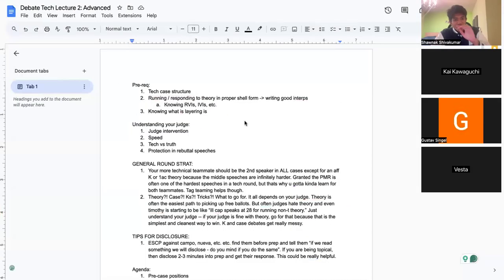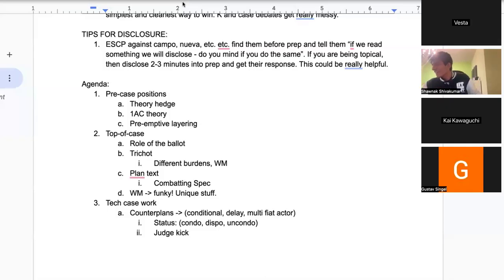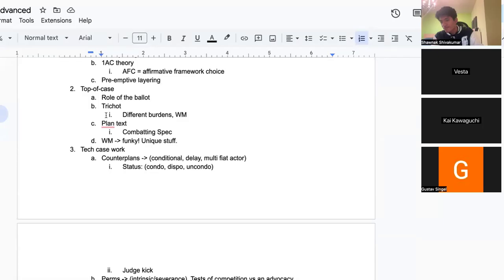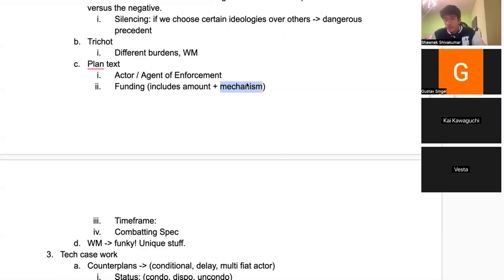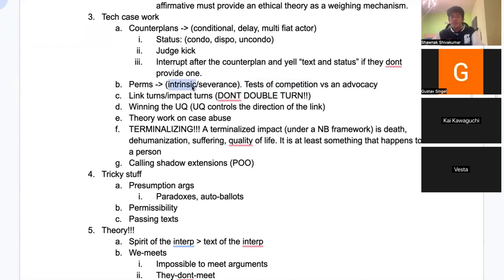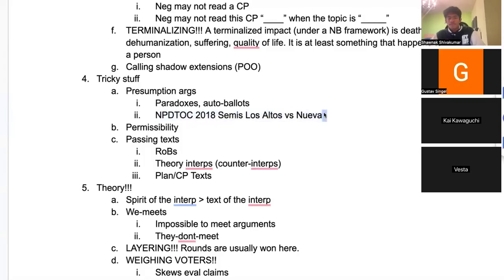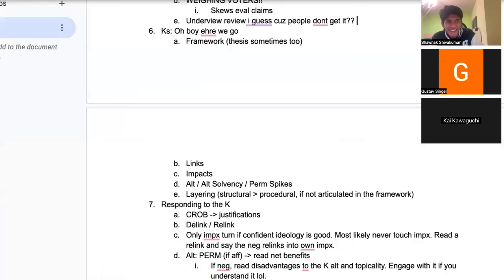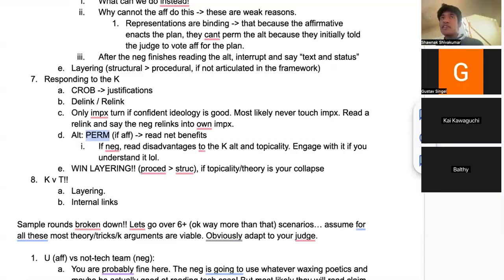Parliamentary Debate Technical Lecture Part 2: Kritiks, Layering, Theory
Part 2 as it follows part 1 of the tech series. Enjoy lolz